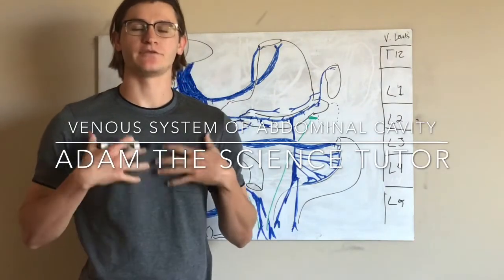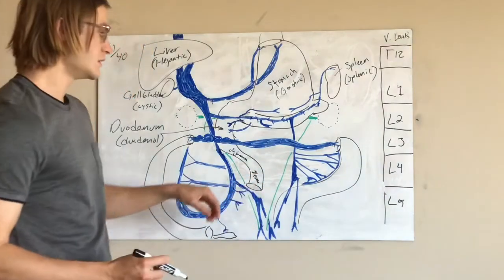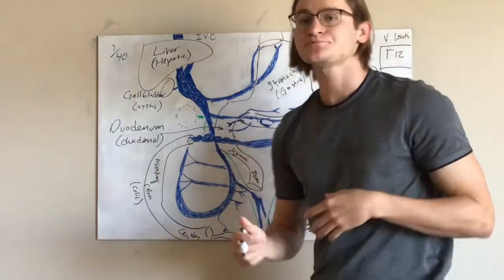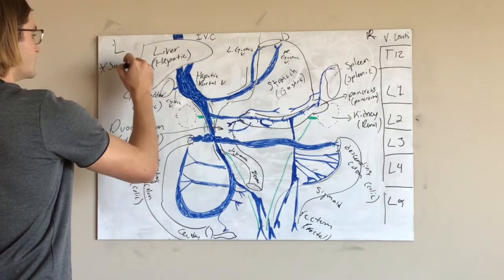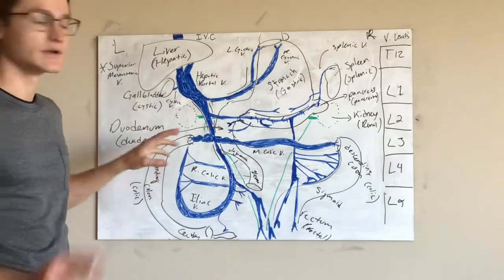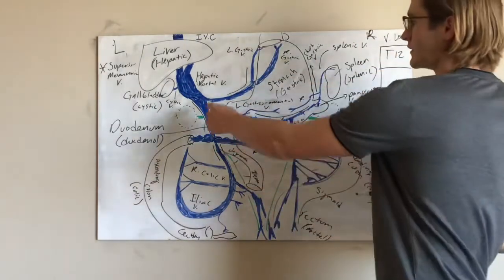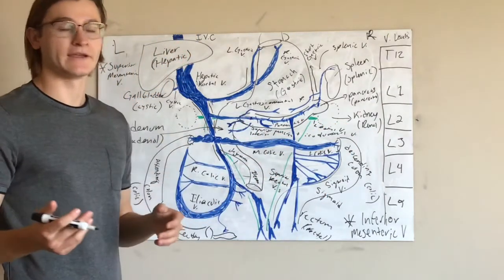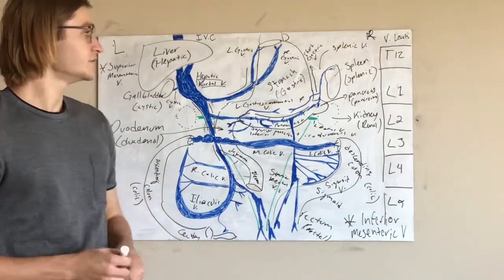Venous System of the Abdominal Cavity